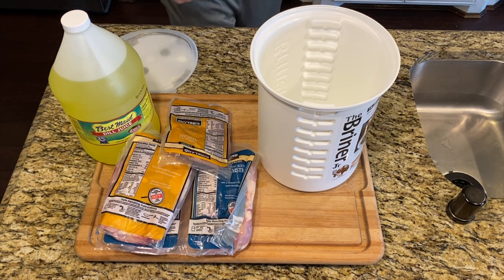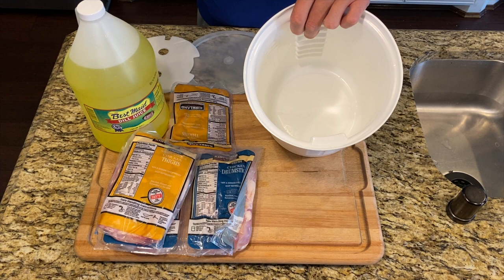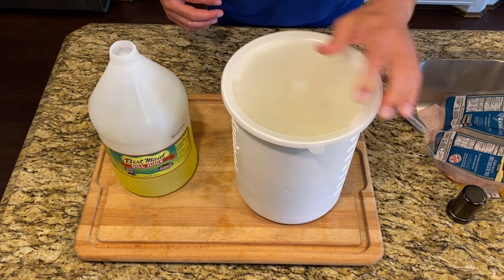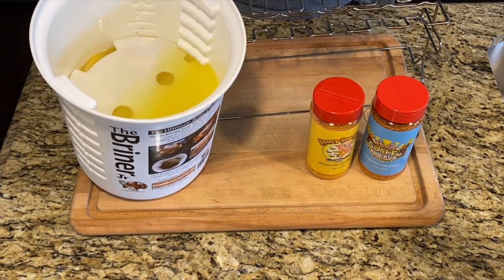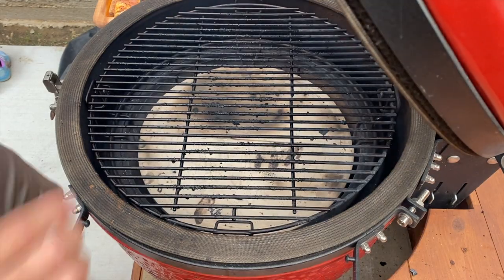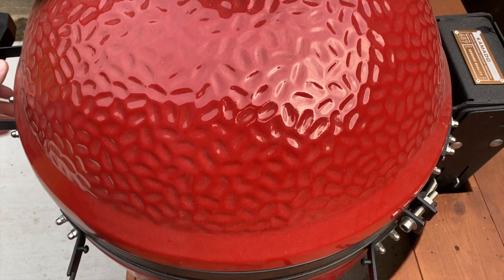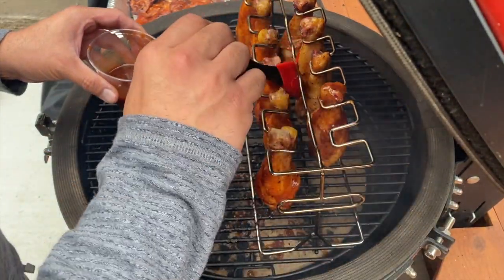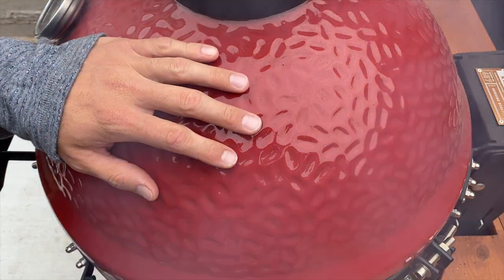Pickle Brined Smoked Chicken | Drumsticks | Chicken Thighs | Chick-fil-a Flavor | Kamado Joe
Today we are making pickle brined chicken thighs and drumsticks. The brining process keeps the chicken juicy and adds flavor. If you need a point of reference, Chick-fil-a pickle brines their chicken.

✅  PRODUCTS USED IN THIS COOK ✅

 ✅  MY MOST USED COOKING PRODUCTS ✅